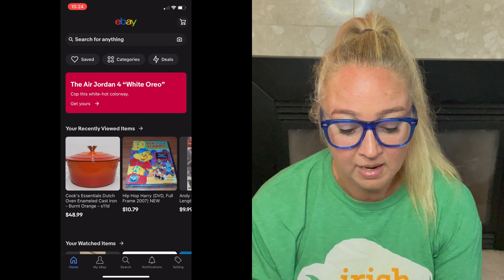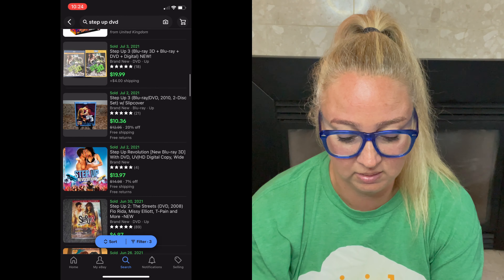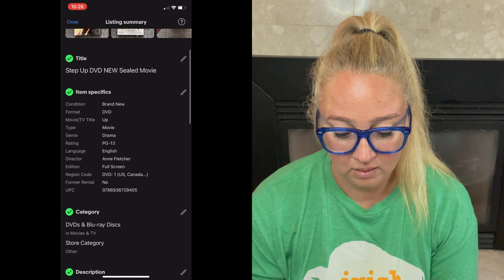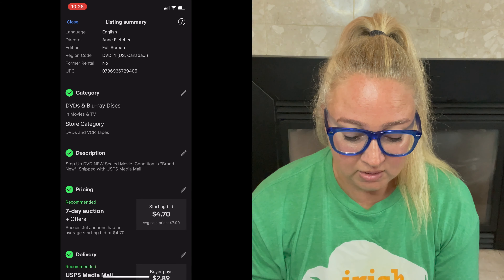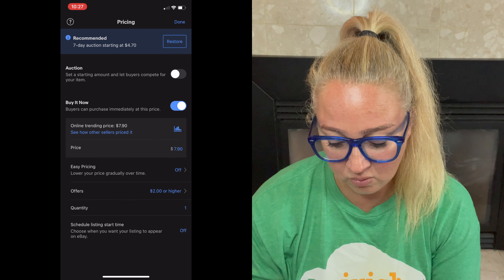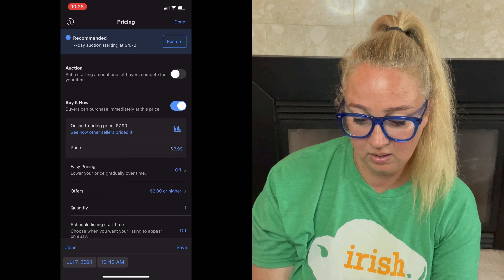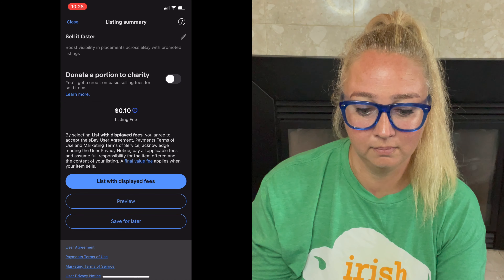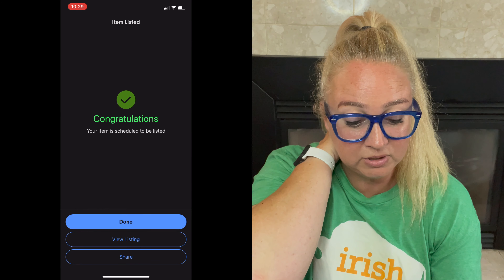How To Schedule A Listing On eBay Using A Cell Phone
HI guys! Today I'm showing you how to schedule a listing on eBay using a cell phone. This is a quick step by step walkthrough on scheduling a listing for a future date on eBay so that you have listings scheduled out throughout the week!

Arkscan 2054A Thermal Printer
4x6 Shipping Labels for Thermal Printer
Poly Bags with Suffocation Warning
Padded Bubble Mailers for Video Games/DVDs
Blue Poly Bags
Digital Kitchen Scale
Digipower Streamer 112 LED Video Light
Avery 30 Up Labels for Amazon product labeling
Black Shrink Wrap

Canva (my favorite photo editing software - super user-friendly and what I use for all of my thumbnails on YouTube)

Here’s the link for the free Priority Mail boxes from USPS